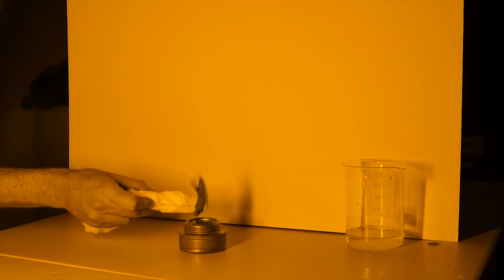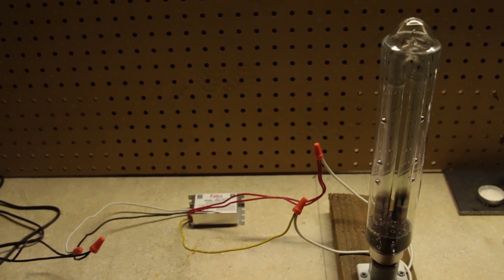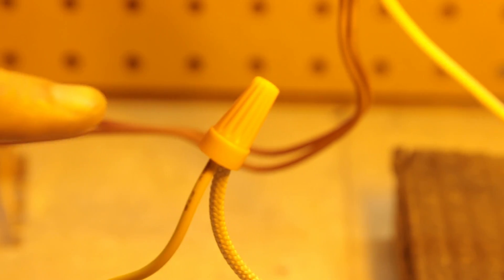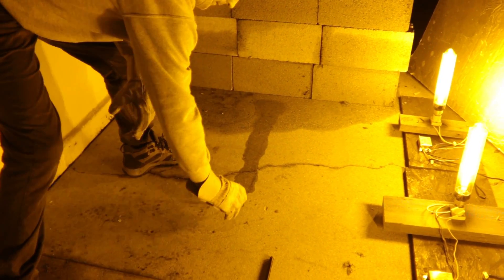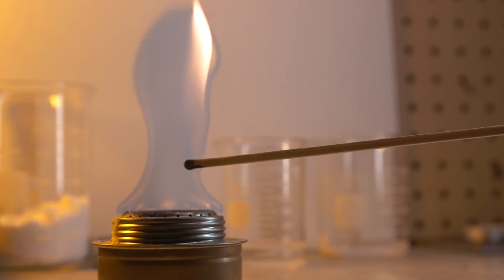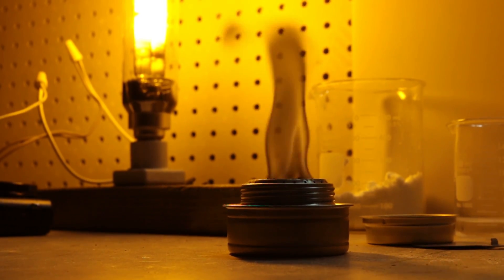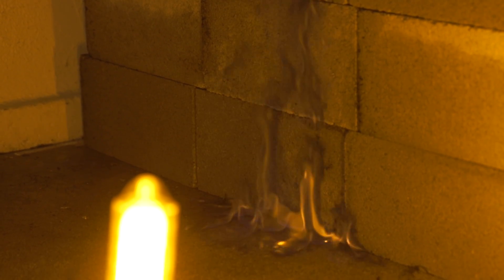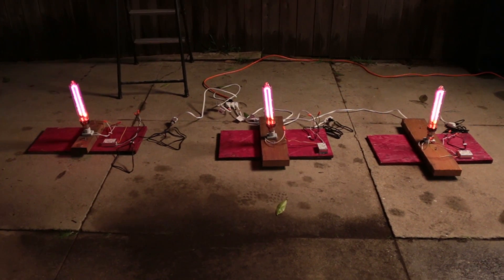Black Fire Experiment (It's REAL) +Black Fire Flame Thrower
Fifty First Etsy

What’s up science team!

Black fire is REAL!!! In this experiment we will be using sodium chloride (table salt) dissolved in methanol. After lighting up this mixture we will then use a low pressure sodium bulb to flood our flame with a very specific wavelength of light (589 and 589.6 nm). The result will really make you question science vs. witchcraft!

Production Team:
Writer/Producer: Nick Uhas
DP: Sam Mosco
Best Girl: Opal Roo (the dog)